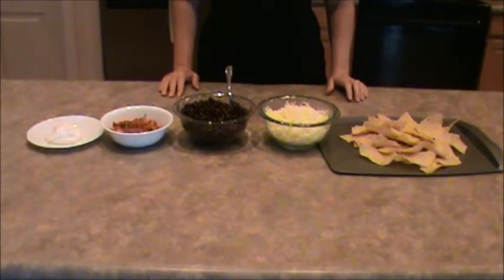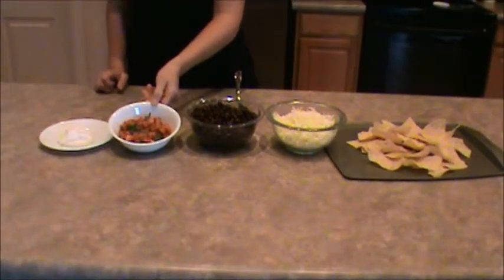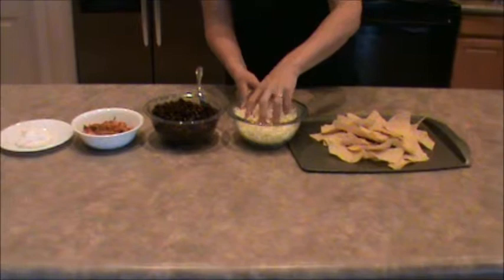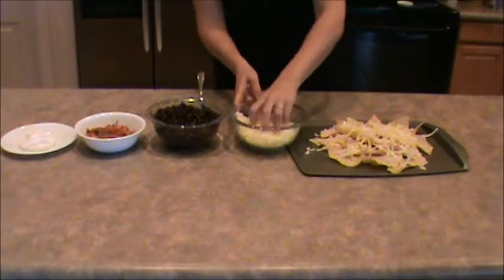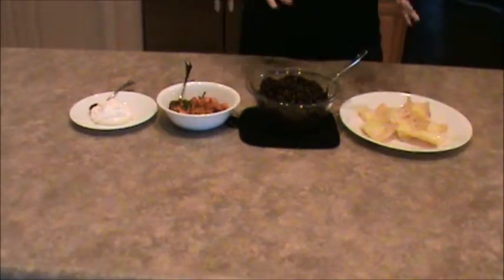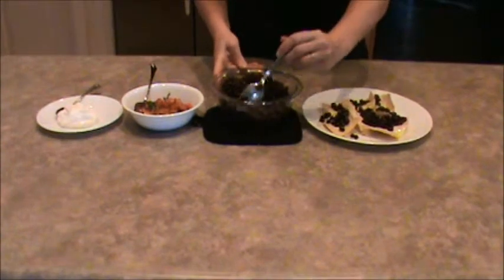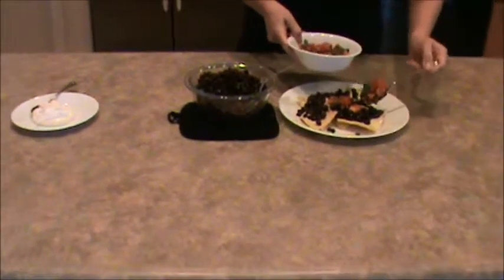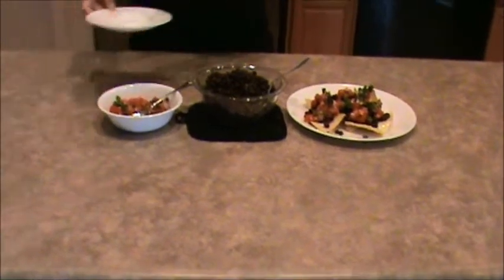Black Bean Nachos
Delicious nachos, that are easy to make but so delicious!  Have a great day!